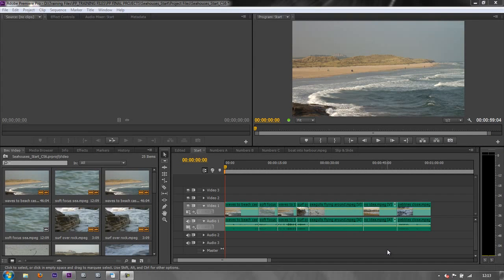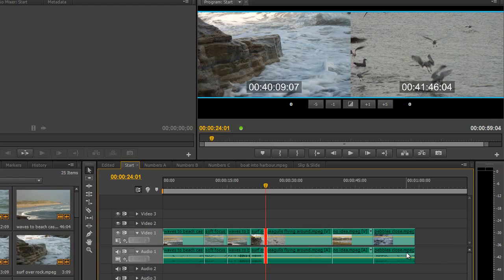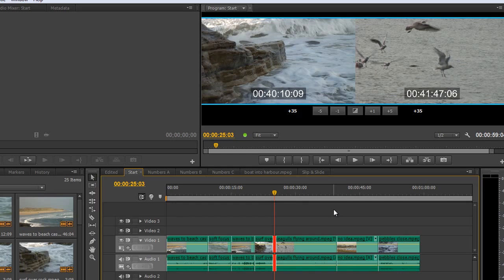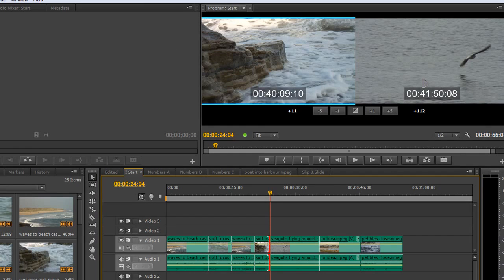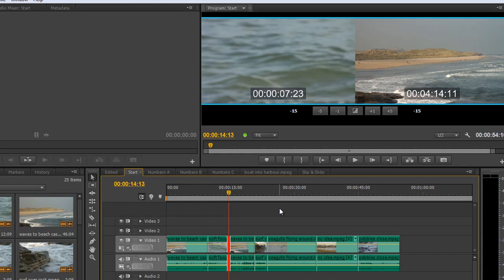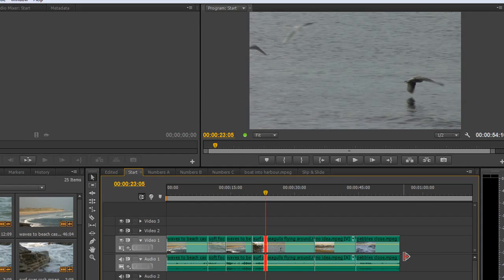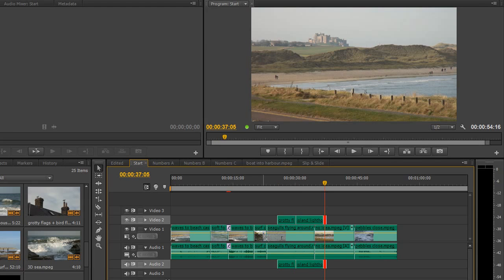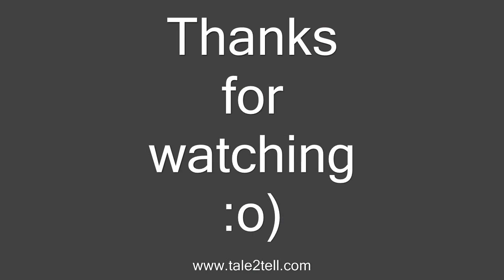Premiere Pro Basics (CS6 &amp; above): 21 Timeline Trimming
In this tutorial, Andrew Devis demonstrates one of the big new features for Adobe Premiere Pro CS6 - dynamic timeline trimming of edit points. Andrew shows how to enter the trim mode, to change to different types of trim tool, how to use the keyboard to trim and enter specific amount for detailed trimming as well as how to be able to select all the trim points on multiple layers of video so that you can go through your timeli